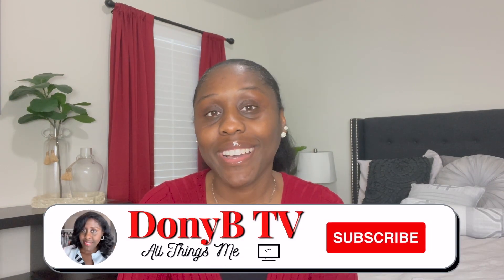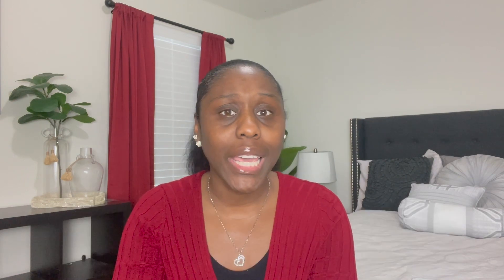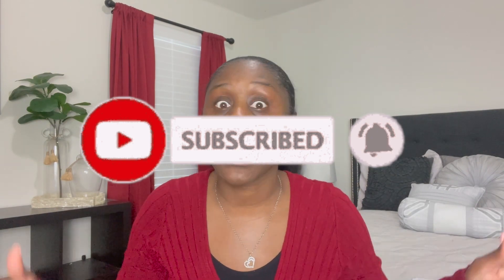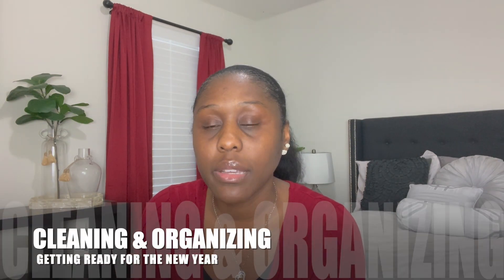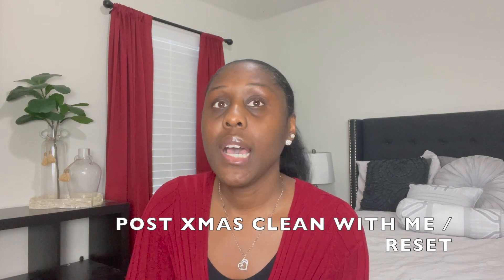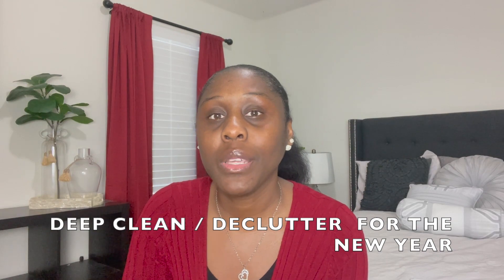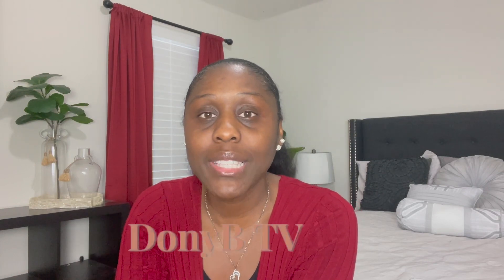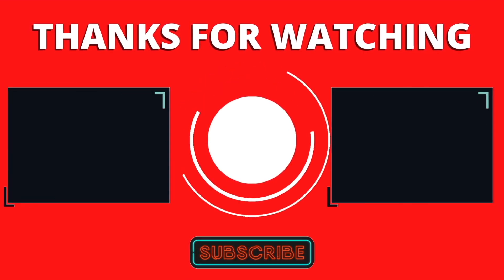30 + Vlogmas Video Ideas 2022 | Christmas Video Ideas 2022 | Video Ideas For Small YouTubers 2022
Get inspired this Christmas with 30+ Christmas video ideas 2022 to help get you through Christmas, Vlogmas, and all of the Holiday season on YouTube. These YouTube Video Ideas are perfect For Small YouTube Channels.